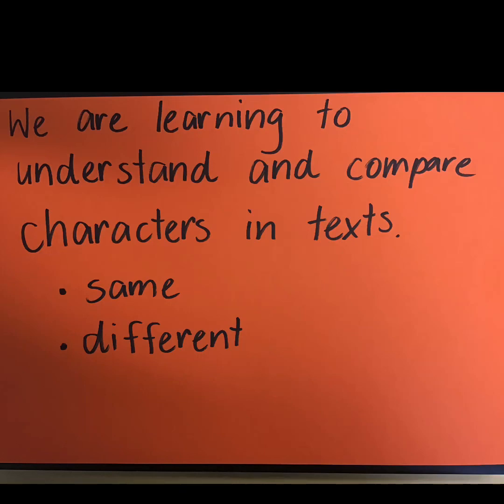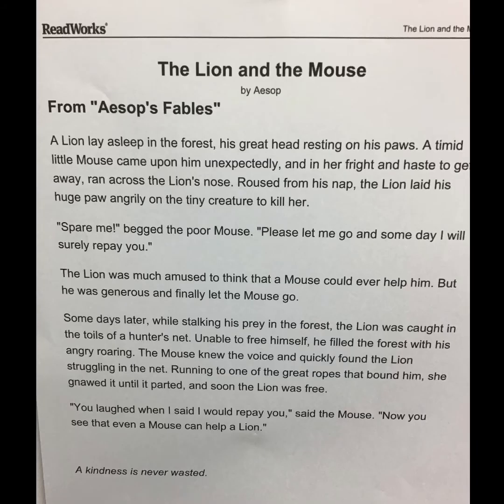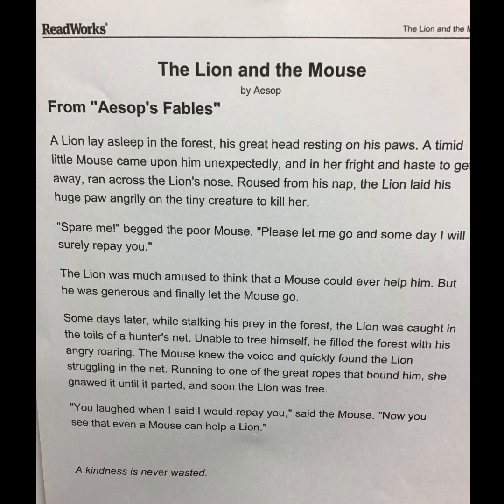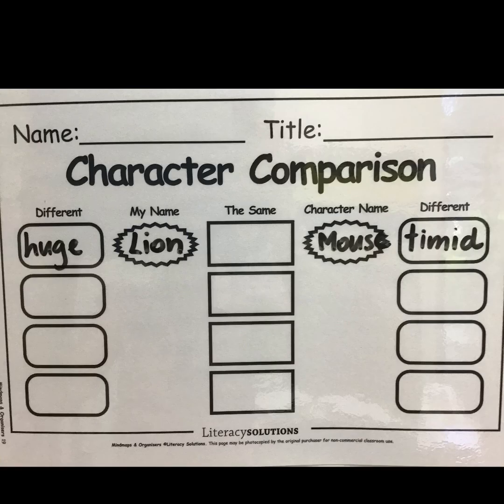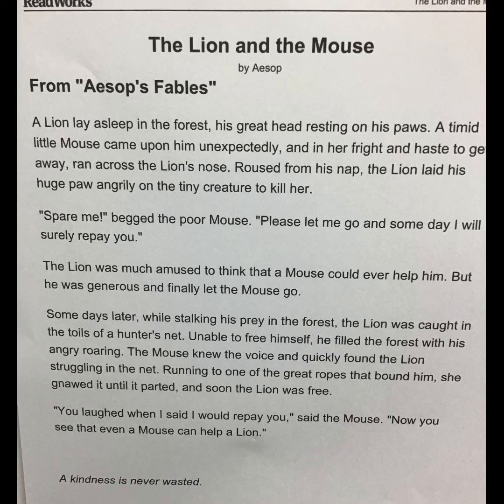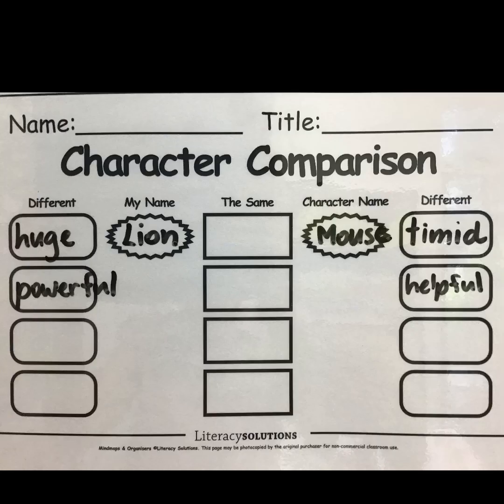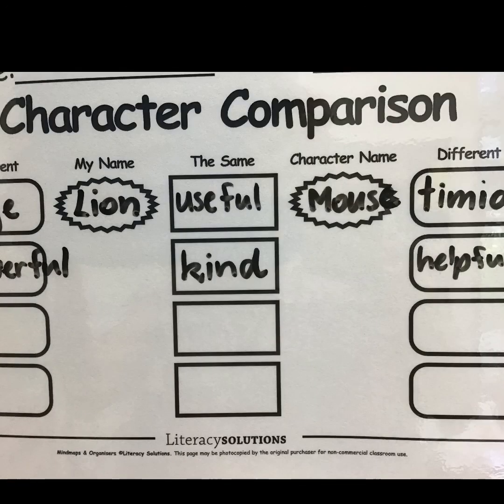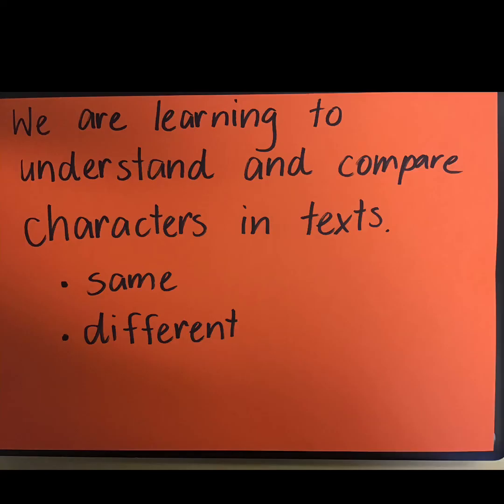Yr 1 Modelled Reading L1